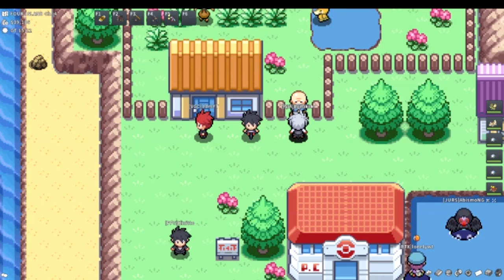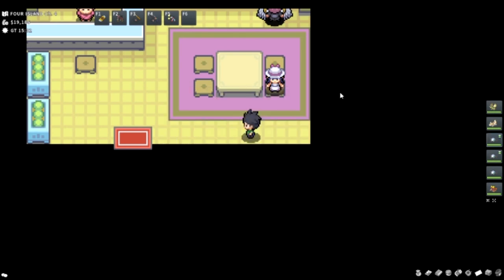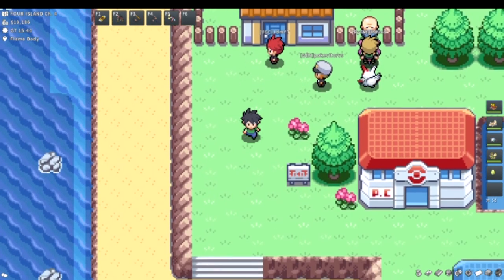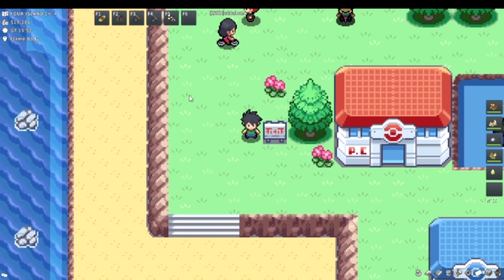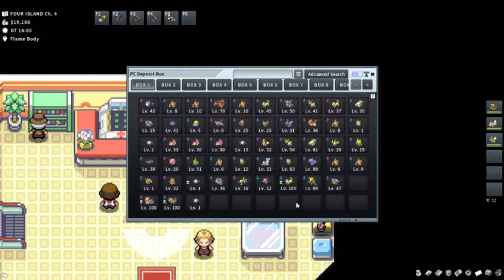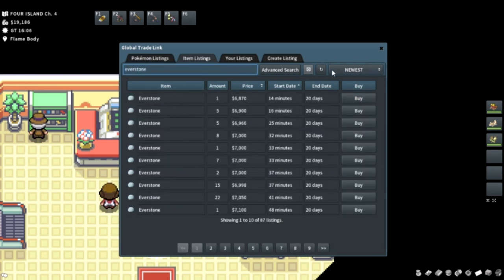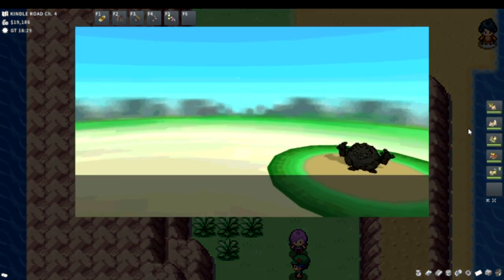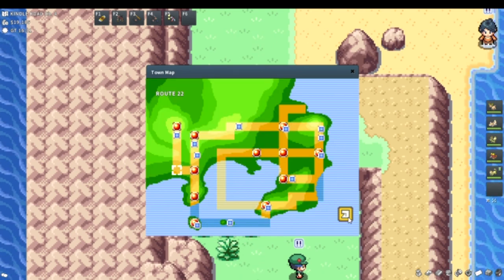PokeMMO Breeding, Everstone and Money Farming Guide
This video features a breeding, everstone farming and money making guide for PokeMMO.

Here is a written explaination in case you didn't fully understand the video:

BREEDING:

Power items transfer specific IVs, Everstone transfers Nature, Destiny Knot does not work in  this game.

Perfect 1 IV Pokemon: Catch in the wild or buy off Global Trade Link

Perfect 2 IV Pokemon: Breed two 1IV Pokemon with different perfect IVs each

Perfect 3 IV Pokemon: Breed two 2IV Pokemon with one similar perfect IV and one different perfect IV each

Perfect 4 IV Pokemon: Breed two 3IV Pokemon with two similar perfect  IVs and one different perfect IV each

Perfect 5 IV Pokemon: Breed two 4IV Pokemon with three similar perfect IVs and one different perfect IV each

Perfect 6IV Pokemon: Breed two 5IV Pokemon with four similar perfect IVS and one different perfect IV each

In each case use power items to transfer the specific different perfect IVs

When transferring nature, do not forget the everstone.

Money:
1. Pay day farming (as seen in video)
2. Re-beating the Elite Four
3. Re-battling trainers
4. Farming items using pick up or thief